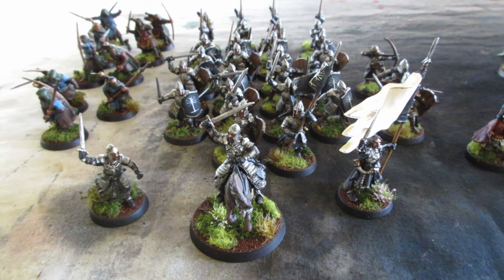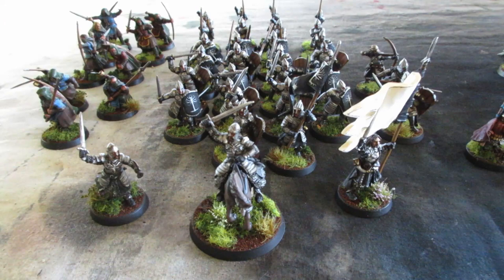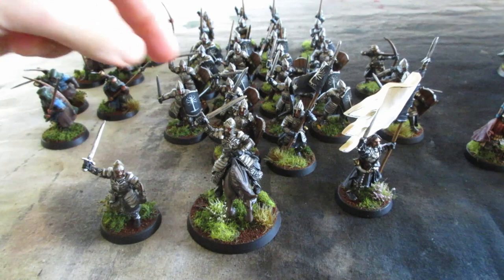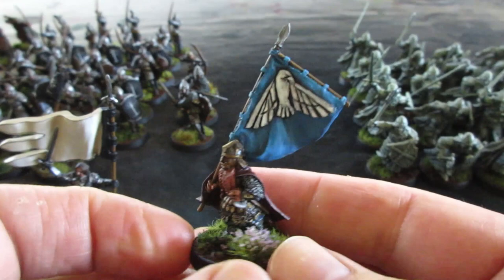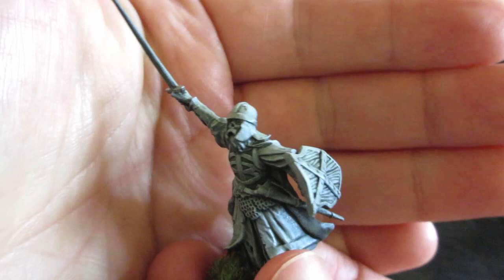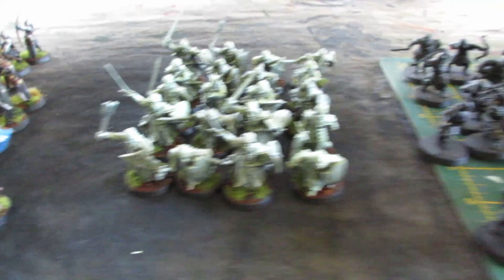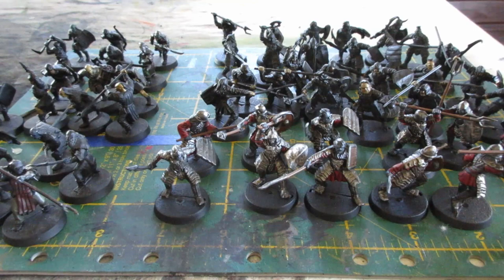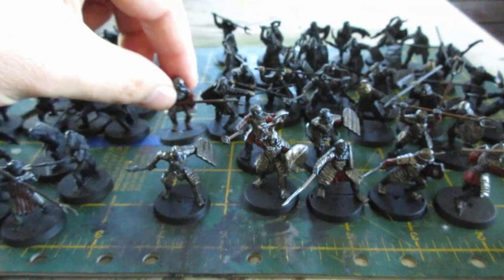LOTR Update 20181110